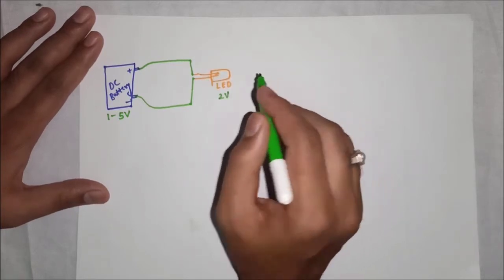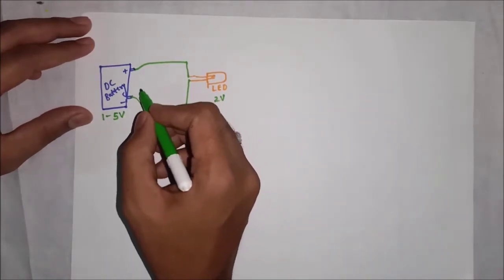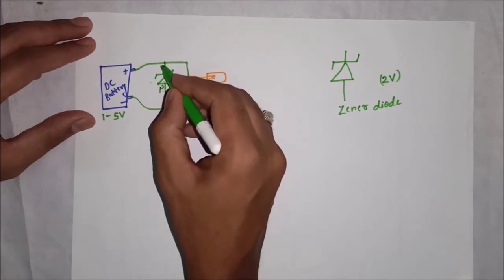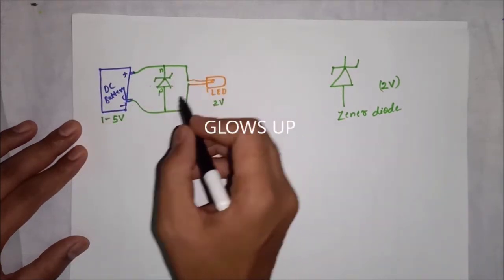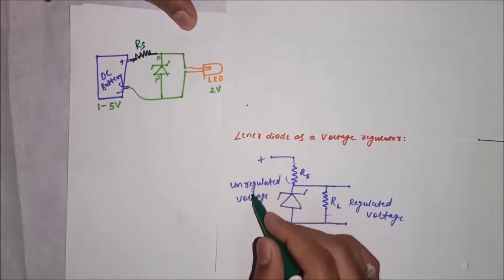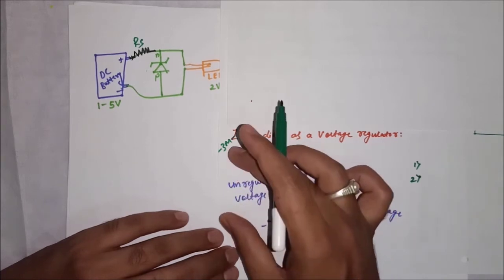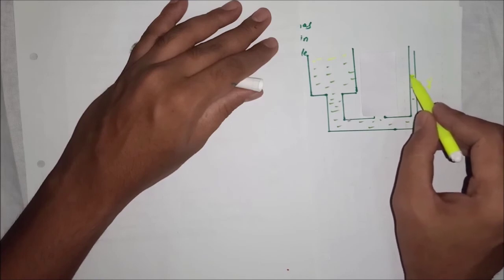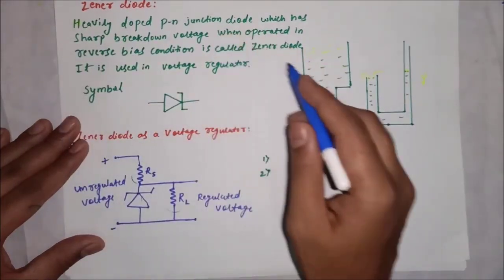Zener diode, voltage regulator